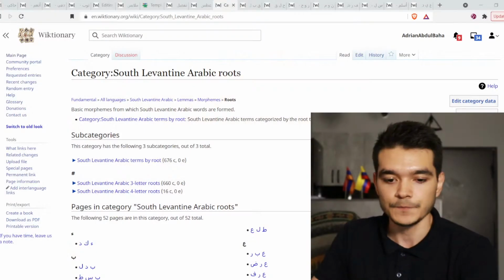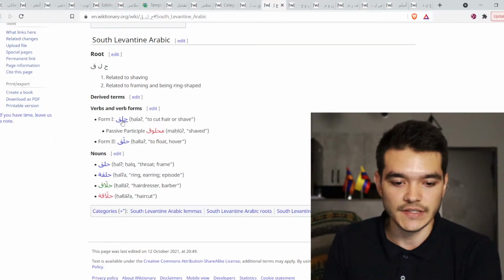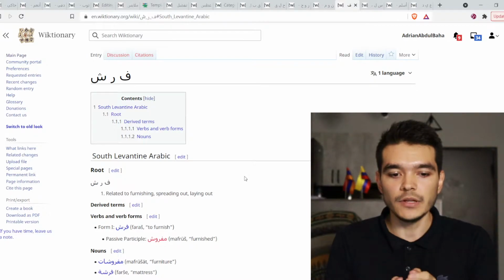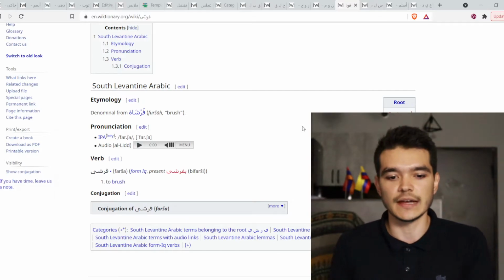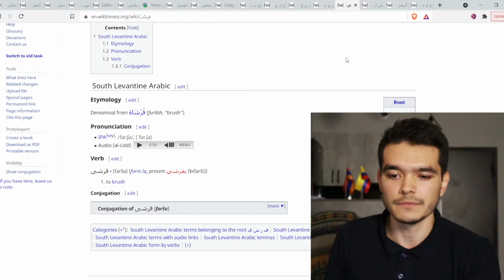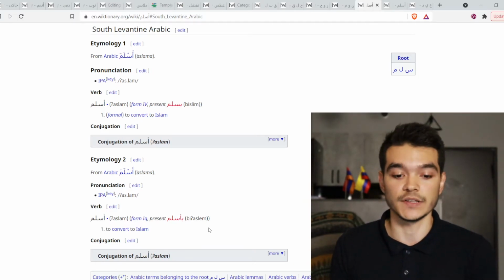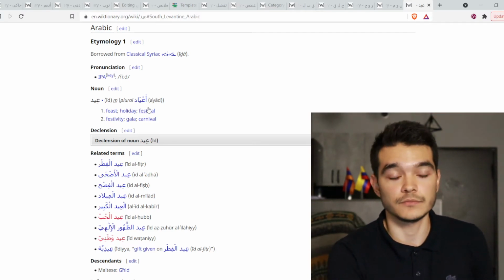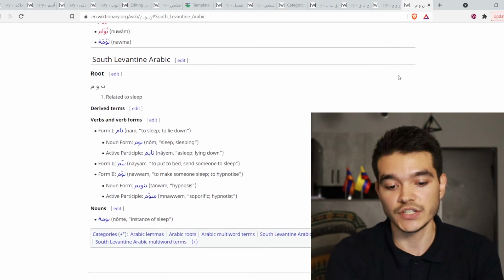WHAT IS A ROOT in Arabic ? (Wiktionary Development Blog #1)